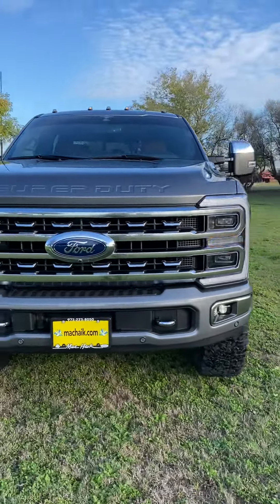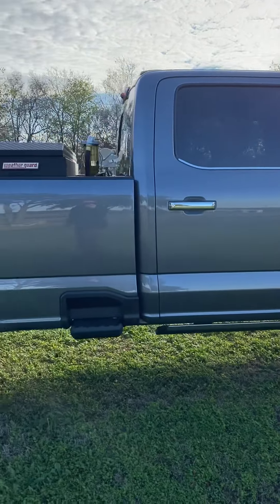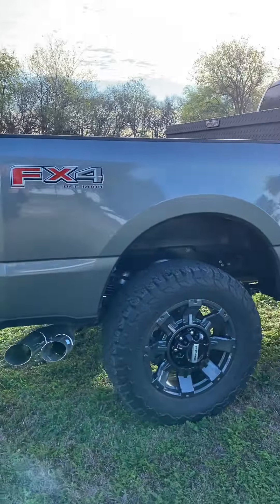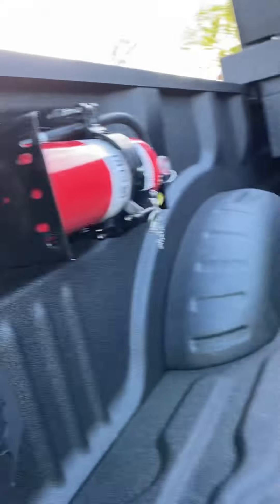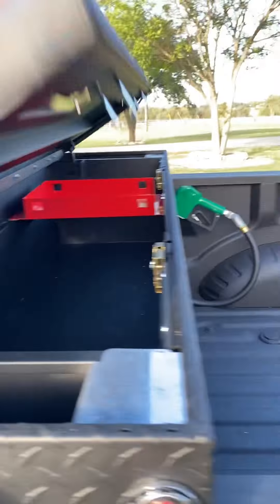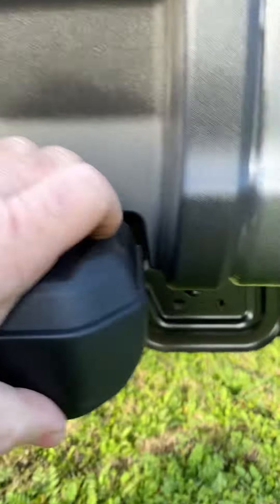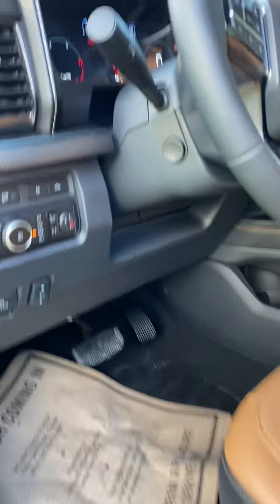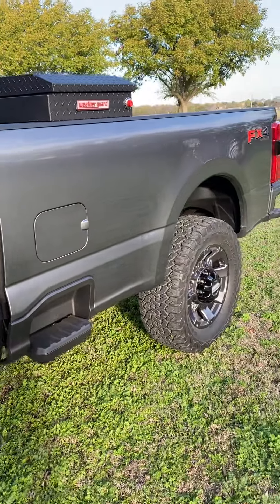November 14, 2023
2023 F350 Super Duty Platinum build.
Carli Suspension
Icon shocks
Airlift air bag wireless one compressor
Firestone ride rite air bags
Auxiliary fuel tank with pump, controller, and filtration to pump fuel into the main fuel tank from the auxiliary transfer tank.
Rigid LED Tool box lights
OEM Ford cab lights installed
Strobe light modules installed on the factory led cab lights, C rings, turn signals, and fog lights